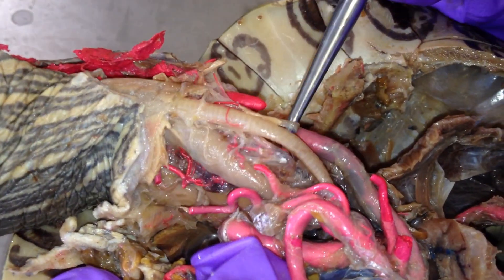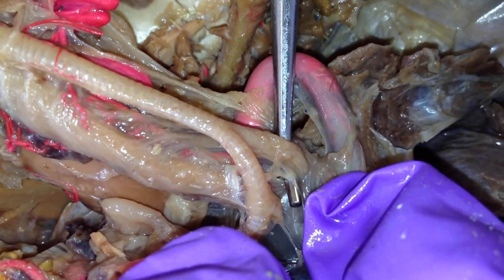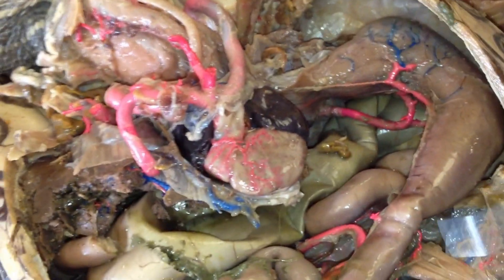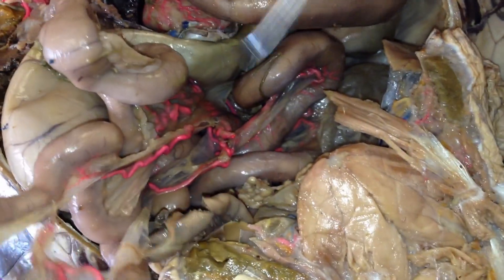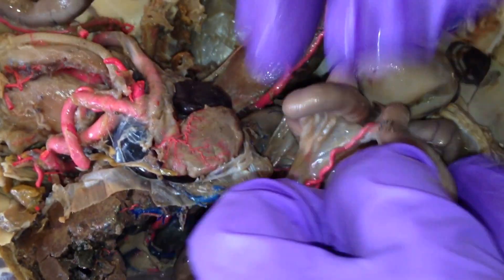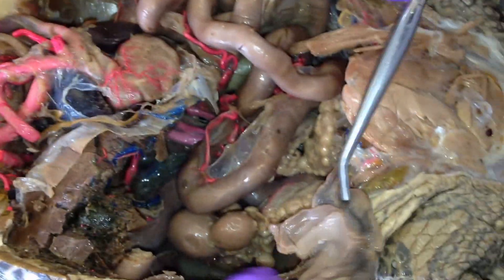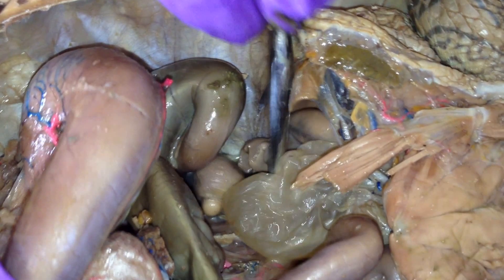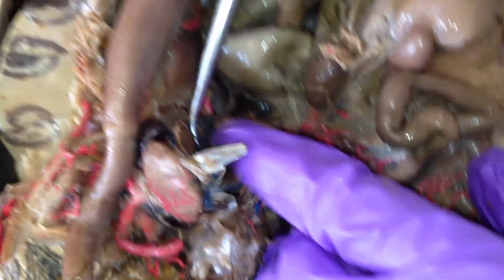Turtle: Internal Female Anatomy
Brief Recap